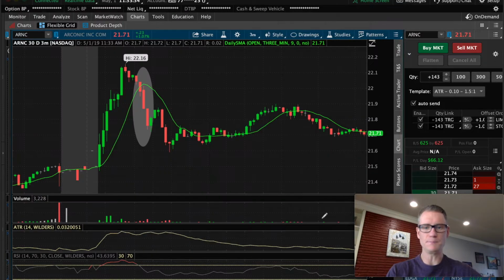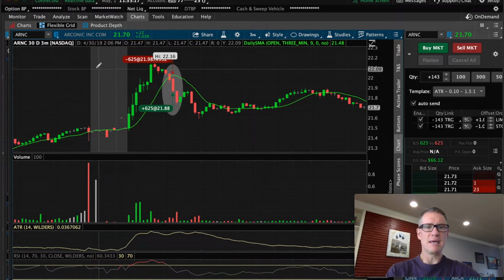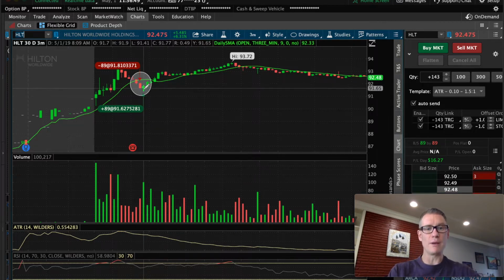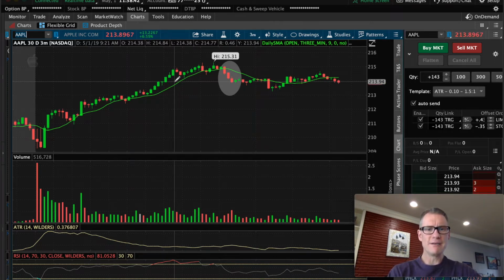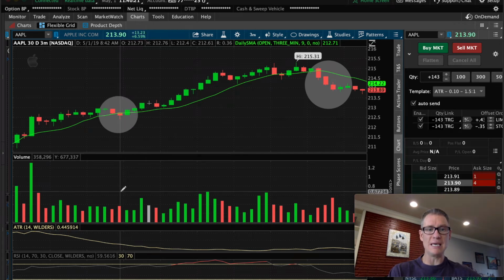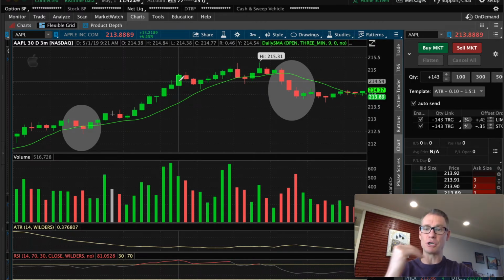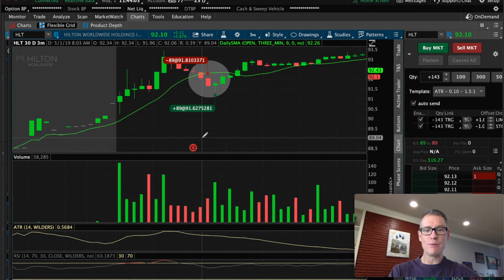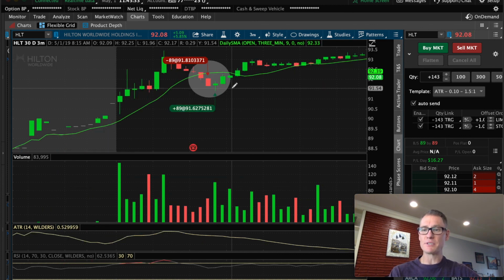DAY TRADING | Tricks For Reading Candlesticks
In today's episode I'm breaking down a pair of trades I took today using the RSI Indicator as well as diving into the topic of chart candles. When you combine volume with chart candles a story starts to develop that can really help you take safer entries.

Cheers!!